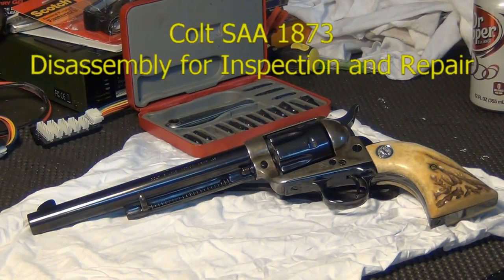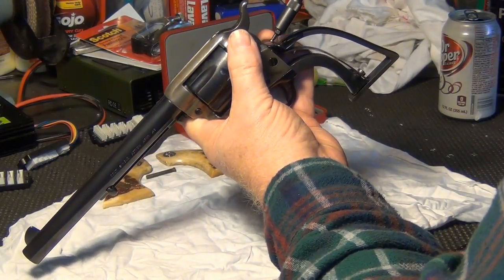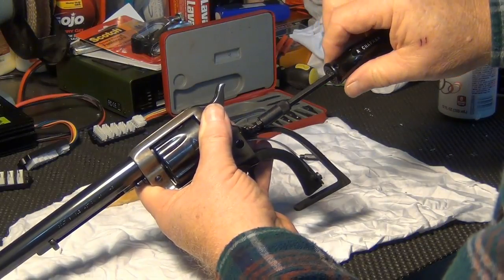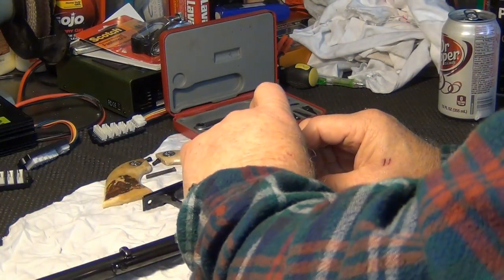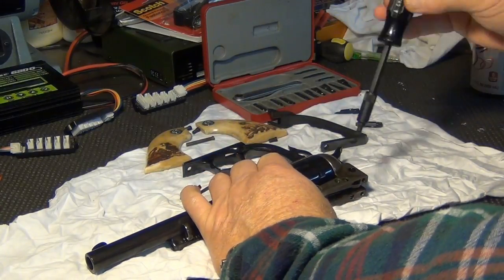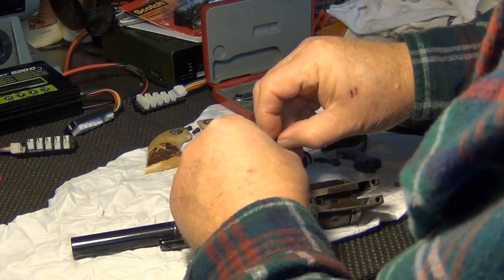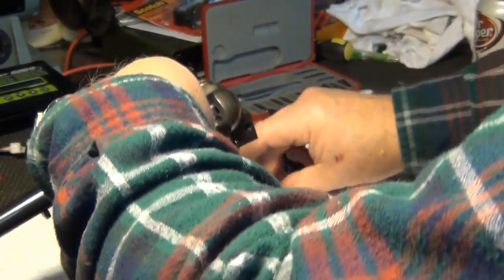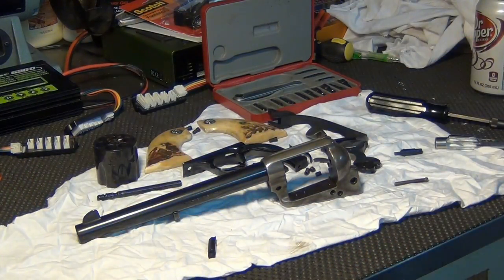Colt 1873 Single Action Army Disassembly Part 1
1897 Colt SAA 45 Long Colt 7.5 inch barrel, Tom Stamey noticed that the cylinder was not locking up and that the bolt was not engaging the cylinder as it should. So it was time to disassemble the pistol, to identify what is causing the problem. Watch the video to see what was discovered...